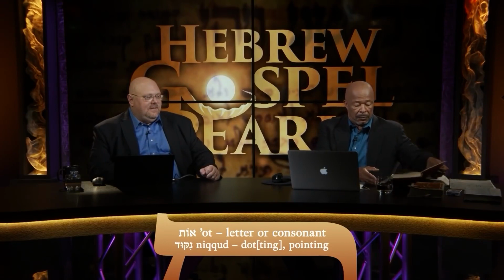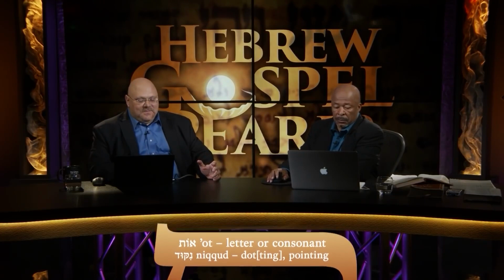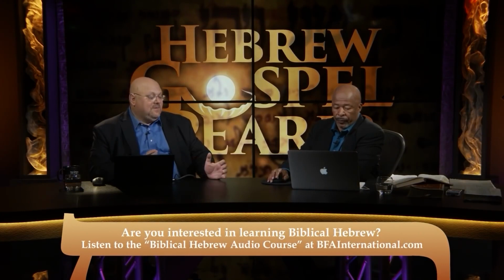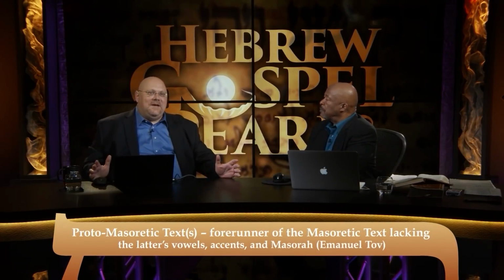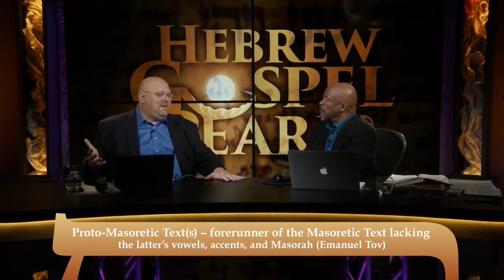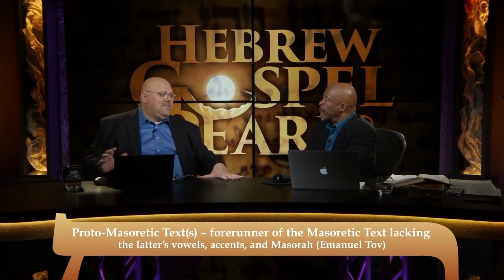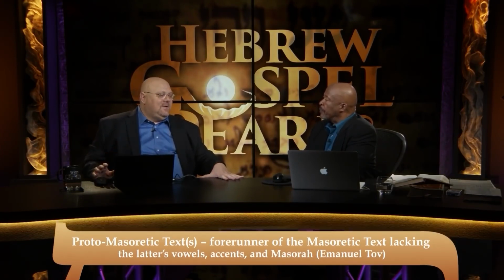The Proto-Masoretic Text